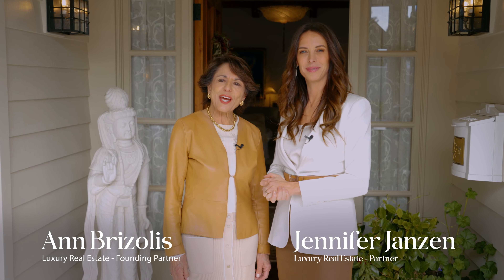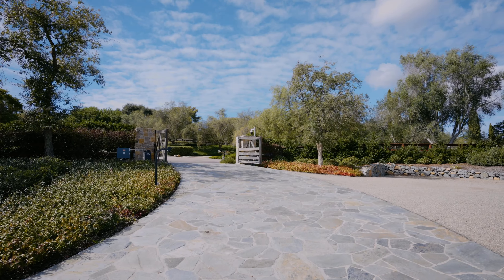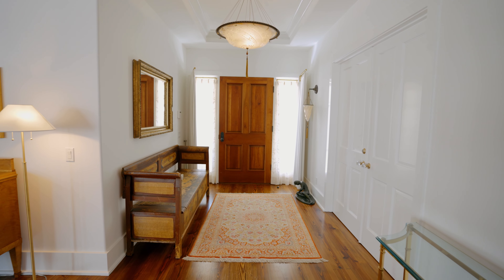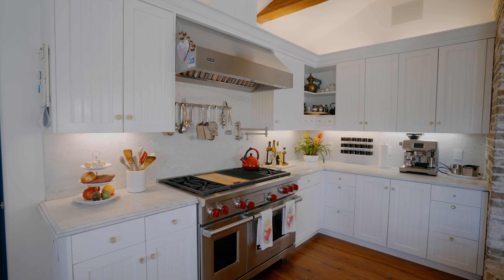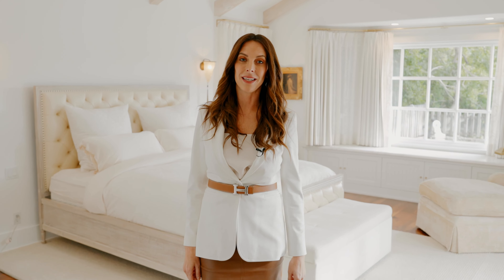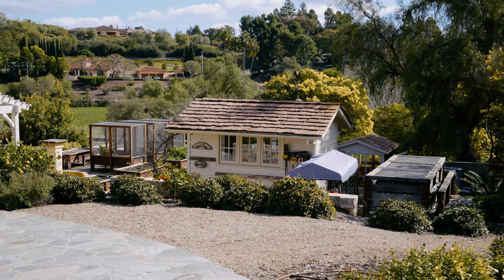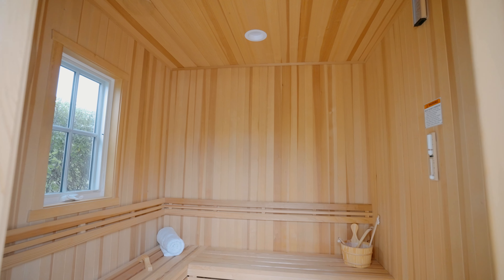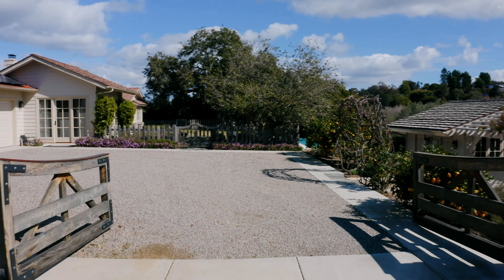17391 Via Recanto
Nestled atop the serene elevation of a tranquil cul-de-sac within one of California's most storied communities, this 3.8 Acre Covenant property emerges as a paragon of sophistication melded with the comforting essence of a farmhouse. This 4,241 SF residence is privileged to bask in what is arguably the nation's best year-round weather, a climate that fosters a bountiful harvest of fruits and vegetables, flourishing amidst the nurturing warmth, yet refreshed by the gentle coastal breezes nearby. The estate's grounds are a masterclass in landscape design, courtesy of the award-winning vision of Theresa Clark. It boasts four meticulously placed buildings, with the main residence at the heart, commanding presence with its single-level design that allows for an effortless flow of sun-lit spaces. The main 3,521 SF house hosts 2-bedrooms, 2.5 baths, and an office, with plenty of room to add on a third bedroom. Each room blends seamlessly into the next, creating an ambiance that balances the reclaimed wood with the timeless elegance of stone, all set against a color palette that soothes and warms in equal measure.. The estate is not just a haven of luxury but also a health and wellness retreat. It offers a detached one-bedroom approximately 720 SF one bed, one bath guest house with a kitchenette, that provides privacy and comfort for visitors. Enjoy a variety of drought tolerant sages, herbs, and 40 various pesticide free fruit trees including peach, plum, apple, fig, mandarin, grapefruit, orange, apricot, pomegranate, and lemon. Irrigation is in place to expand orchard into the lower pasture. The estate's wellness commitment is further embodied by a heated, covered lap pool and comprehensive wellness facilities that include a steam room, a sauna, massage, and fitness studios. These amenities are designed not just for leisure but for the rejuvenation and restorative care of its residents. The home comes with conceptual plans to add a barn and half regulation riding rink. Education is also a paramount feature of this locale, with the property falling within the catchment area of the award-winning Rancho Santa Fe School, known for its commitment to excellence. The community's dedication to active lifestyles is evident in over 60 miles of groomed walking and riding trails, ensuring residents can immerse themselves in the natural splendor that surrounds them. Security and social engagement are seamlessly integrated into the lifestyle of the community, with 24-hour community security patrols maintaining safety and privacy. The social fabric of the community is enriched by a social membership that includes dining privileges at the renowned RSF Golf Club, with further opportunities to embrace an active lifestyle through memberships at both the Golf and Tennis Clubs. The estate's community offerings extend to well-appointed recreational fields, suitable for soccer, baseball, and softball, catering to sports enthusiasts of all ages. Moreover, its proximity to a variety of shopping, dining, and fitness establishments, along with the local beaches, underscores the property's prime location for those who seek convenience as much as they do serenity. In essence, this Rancho Santa Fe haven promises a lifestyle of elegance and wellness, deeply rooted in a community rich with amenities and natural splendors. It stands as a serene escape for those who value privacy, health, and the integration of luxurious living within a pastoral setting.